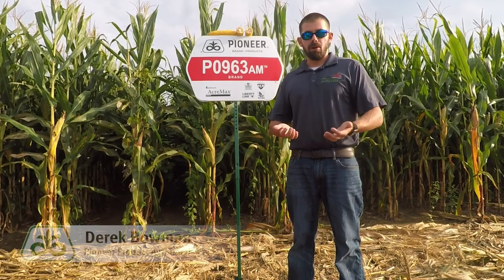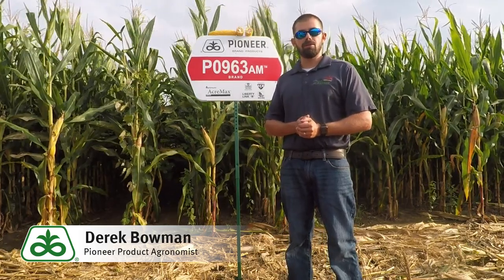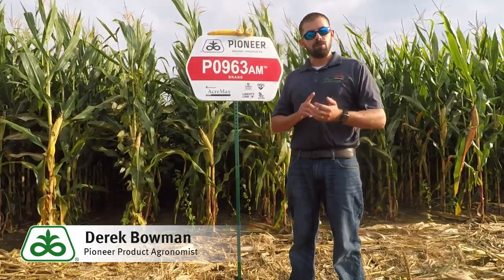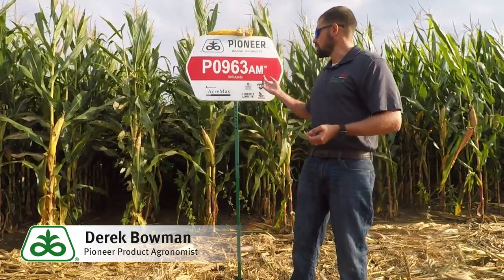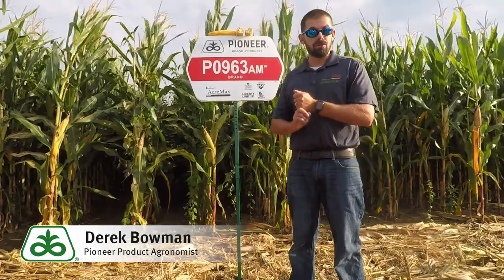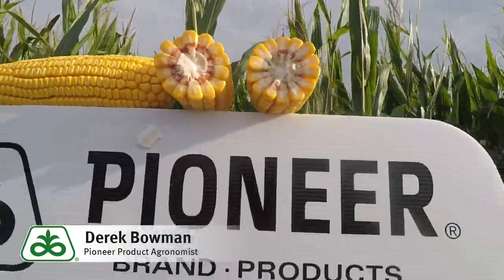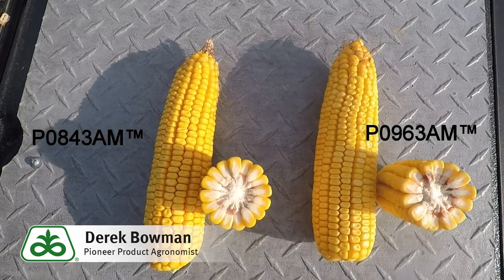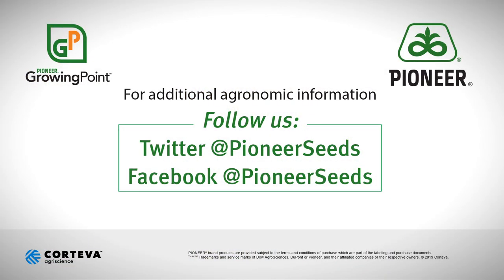Pioneer® Brand P0963AM™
Pioneer® brand P0963AM™ is a new product for the 2020 season. Versatile, good disease resistance and above-average test weight and grain quality make this a strong debut offering for next season.